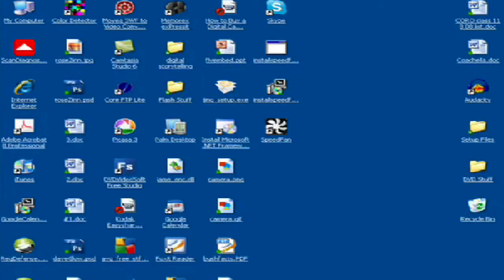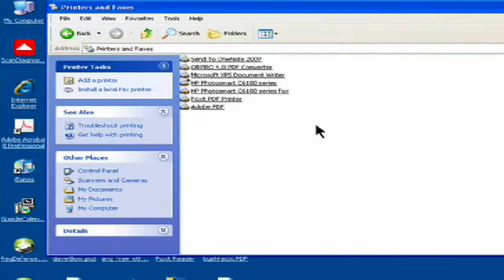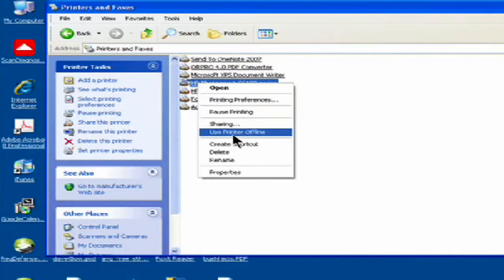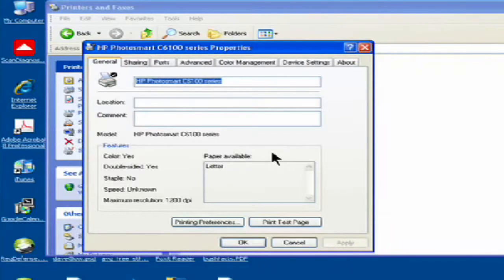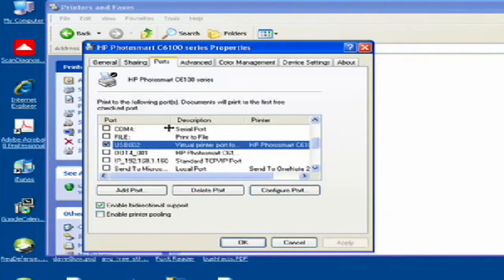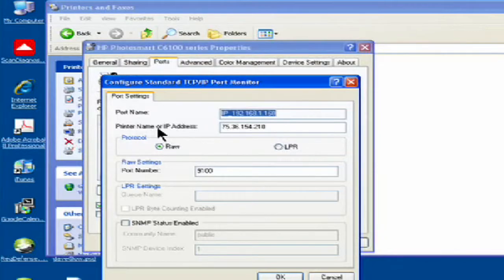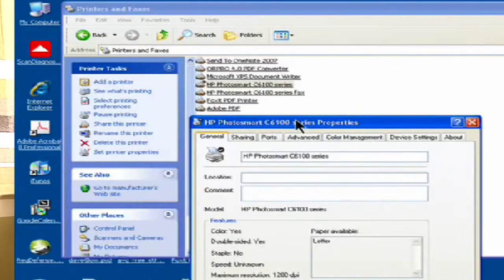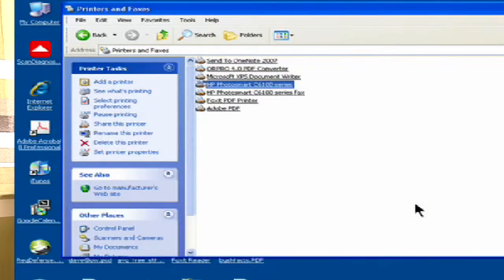Using Computers : How to Troubleshoot Hewlett Packard Printers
Troubleshooting Hewlett Packard printers begins with going to the "Start" button, finding the "Printers and Faxes" icon under "Control Panel" and adjusting each printer's settings. Find out how to fix an HP printer with information from a computer instructor in this free video on computer accessories.

Expert: David Casuto
Bio: David Casuto is a computer instructor at the San Francisco Computer Tutors.